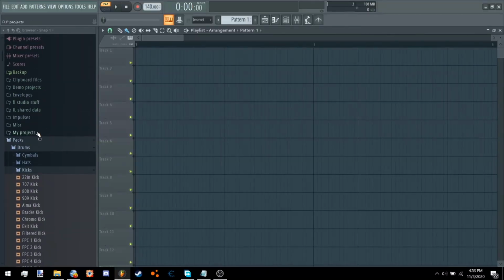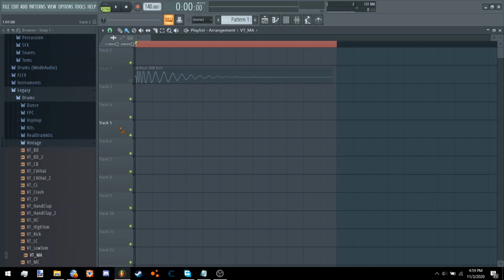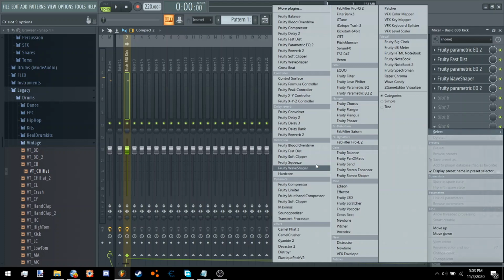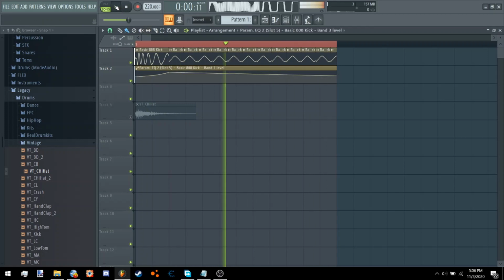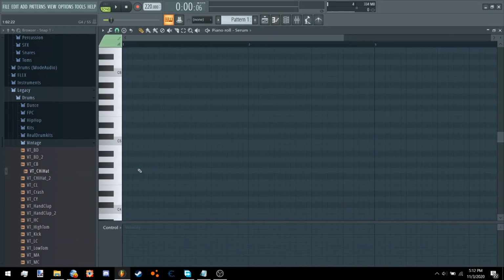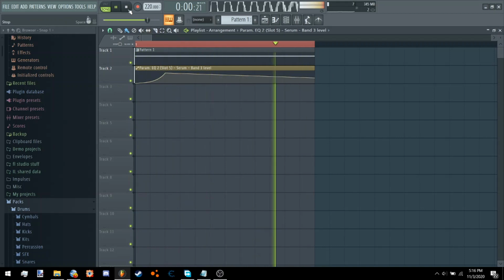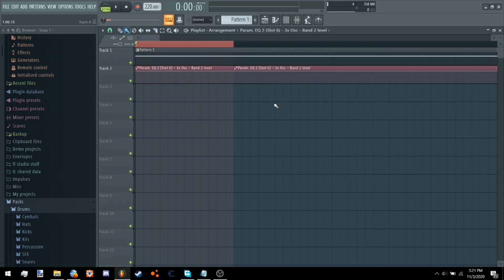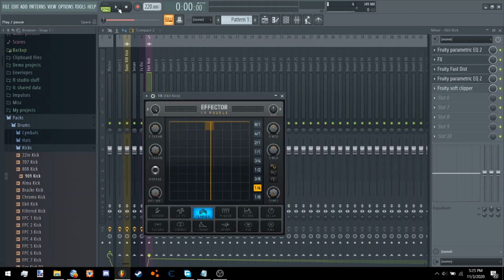How to make NOISY AND DIRTY UPTEMPO KICKS out of ANY SAMPLE OR SYNTH (FL Studio 20)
PLEASE DO NOT UPLOAD ANYTHING COPYING THIS TUTORIAL DIRECTLY UNLESS YOU GIVE ME CREDIT. Can't believe I have to say this, but some people cant just atleast try to make something original. A big part about music production is experimenting.

One last thing I forgot to say, when making kicks out of spliced samples or a synth, you don't have to record it, because it glues the kicks together like in most Dimitri K and The Dark Horror tracks.

Also holy fuck, 1000 subscribers. Thank you guys, like actually. x
Second kick pack is fixed btw, however it is from a year ago, if you still wanna download it that's okay, please do :))

00:00 Thanks for 1k :)))
00:03 Important stuff for making kicks out of samples
02:35 Kicks made with samples
08:31 Kicks made with synths
14:36 Kick made with 909